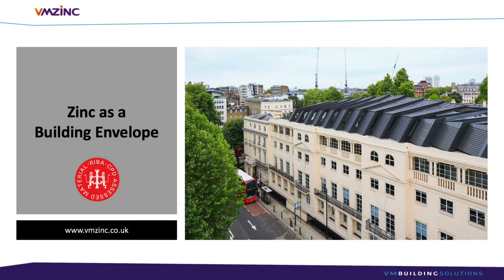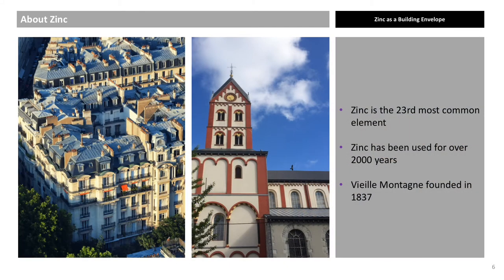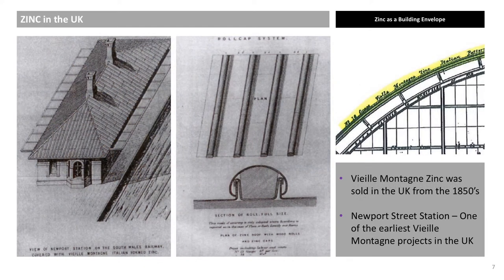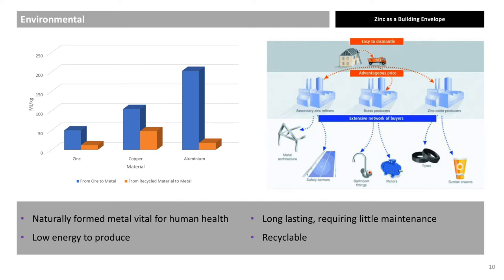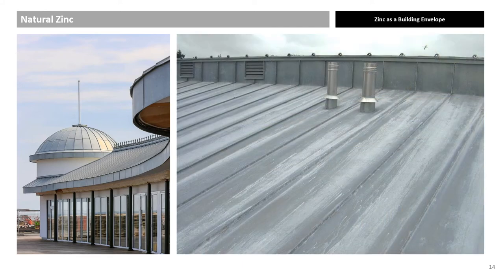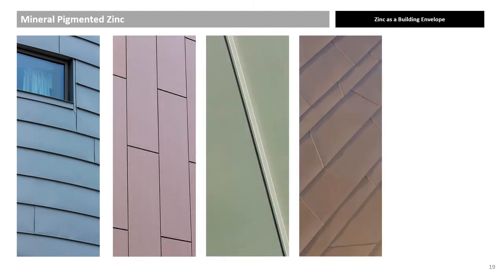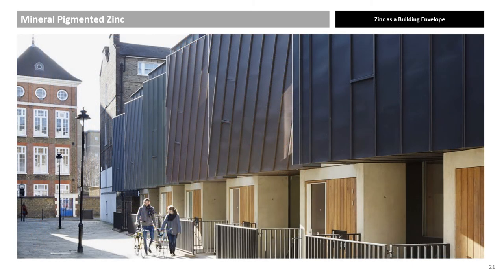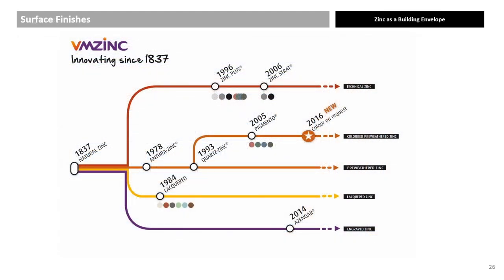UK - VMZINC webinar, Zinc as a building envelope - June 2020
Part 1: Zinc as a building envelope
- History
- Production
- Application
- Finishes
- Sustainability